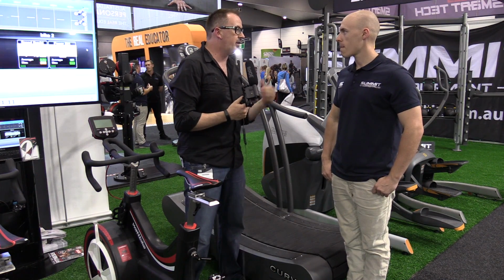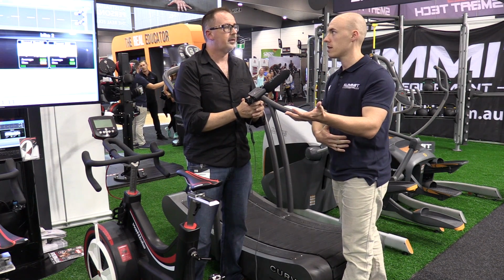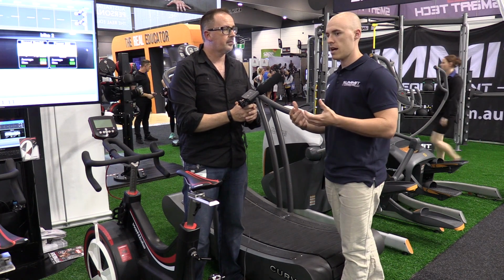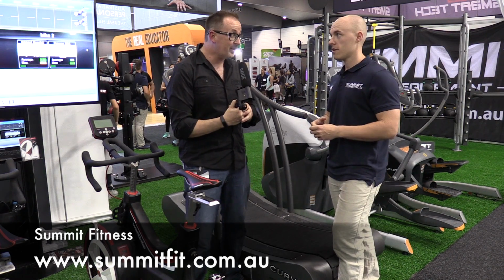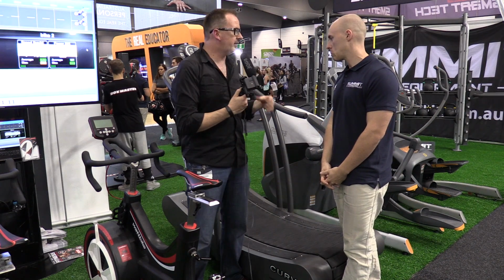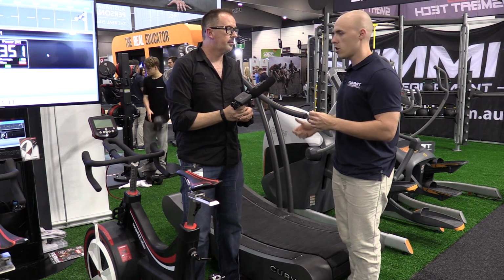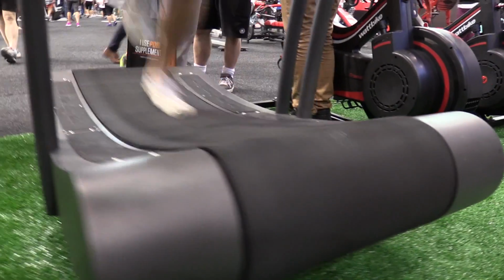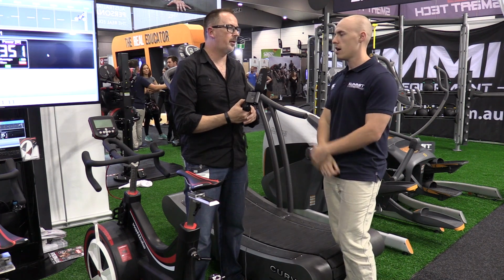Woodway Curve Demo & Interview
In this interview & demo, Dan from Summit Fitness gives us an in depth view of the awesome non-motorised WOODWAY Curve.